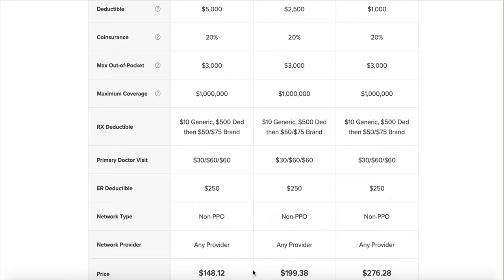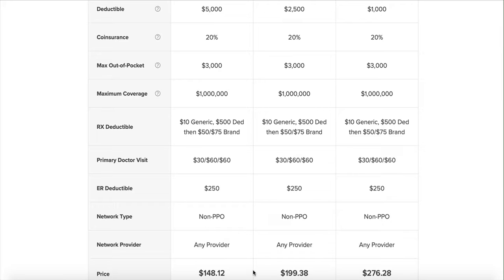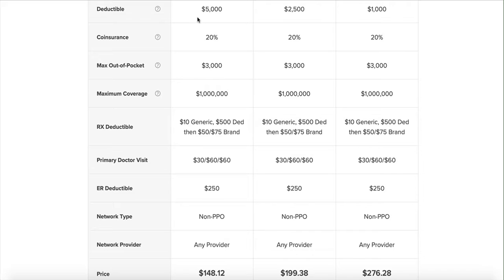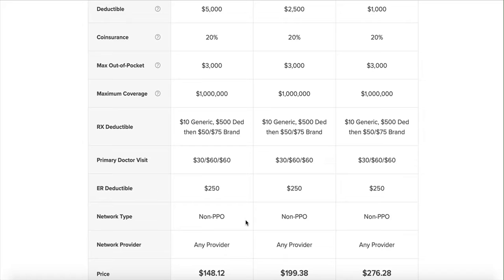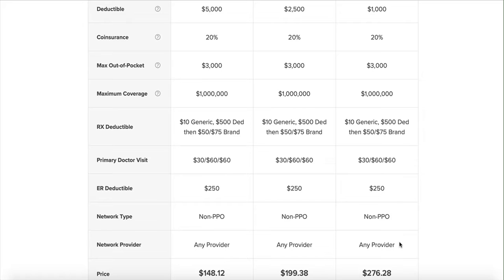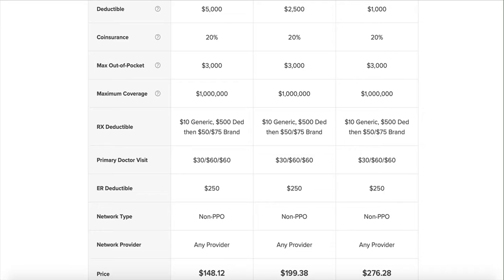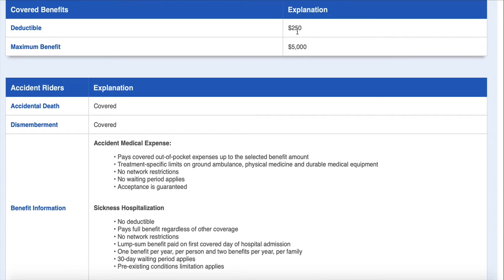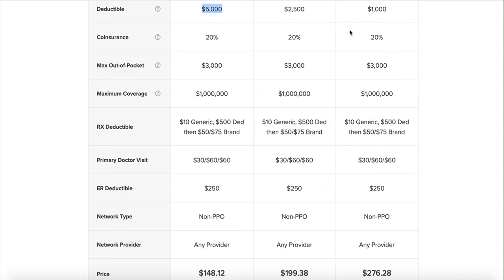How To Properly Structure Your Health Plan- Save Big Money!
Properly structuring your Health Insurance is extremely important. Doing it wrong could cost you thousands of dollars.